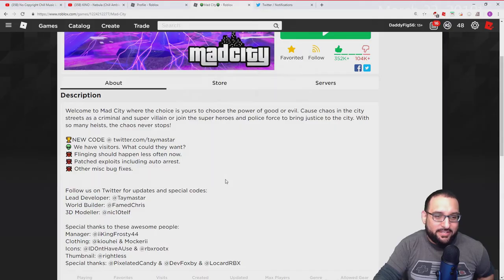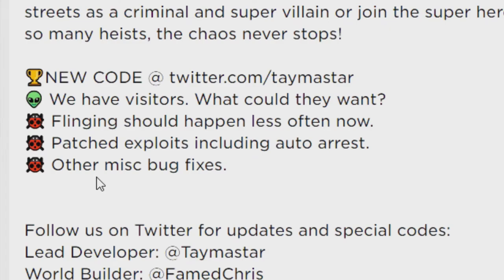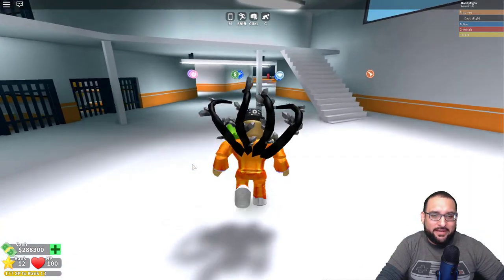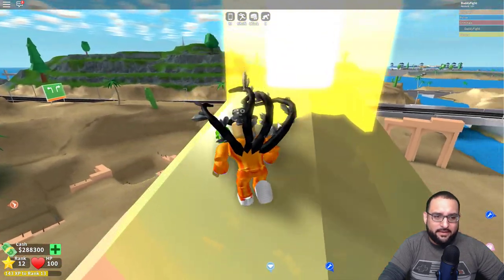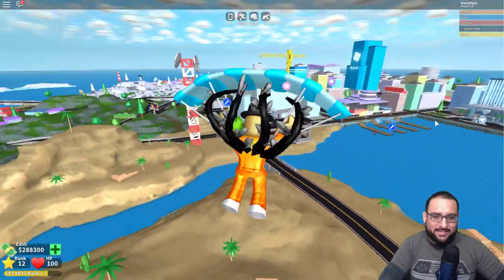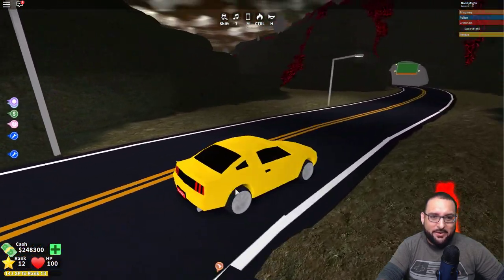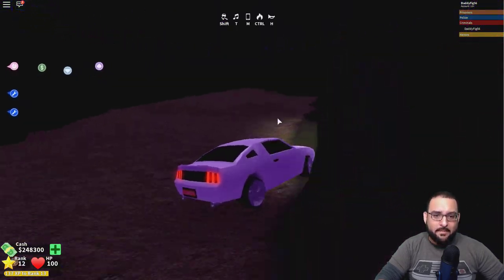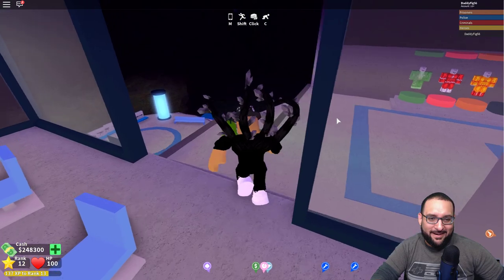👾 Roblox | Mad City UPDATE | ALIENS ARE HERE? (NEW CODE) 👾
Today Fig is checking out another Mad City Update!. It looks like aliens are here! Or are they? Lets see what new! Thanks!